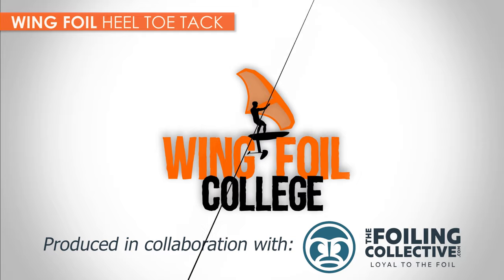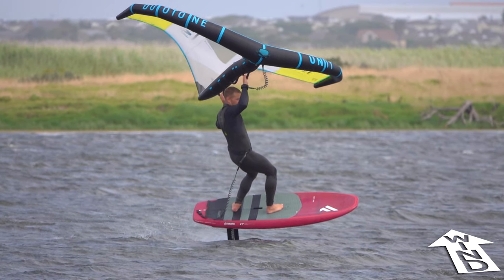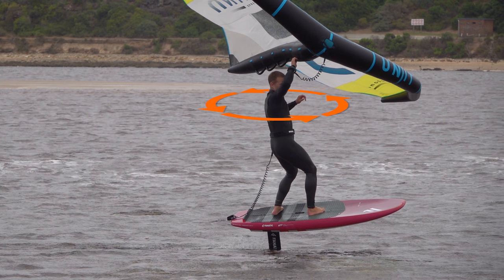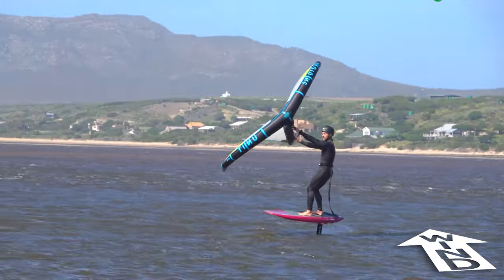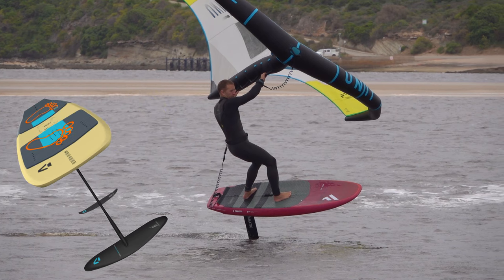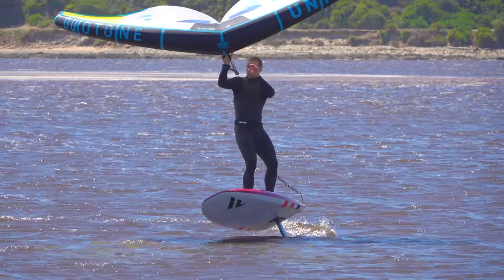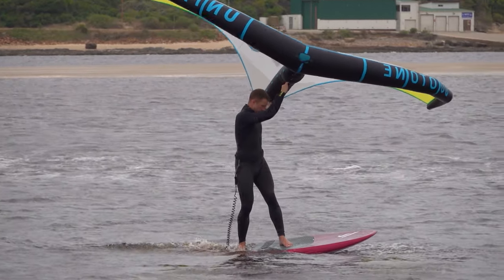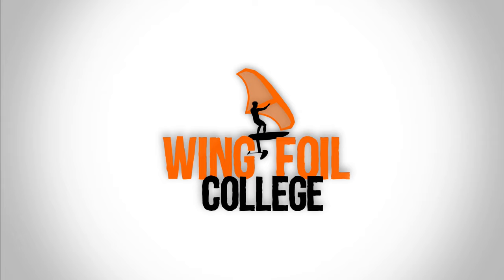WING FOIL: Heel Toe Tack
Heelside to toeside tack tutorial for wingfoilers, including:
00:00 Heel-toe tack walkthrough (reg stance)
01:47 Re-cap (in goofy stance)
02:41 Wing control & mistakes
06:21 Board roll & mistakes
09:42 Board pitch & mistakes
10:46 Tack training steps
13:11 Exit speed & direction tips